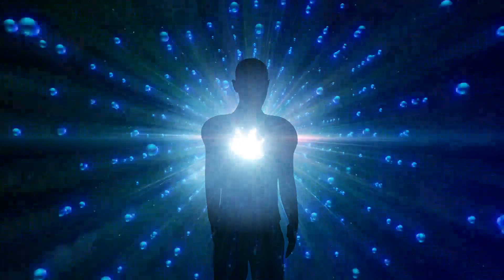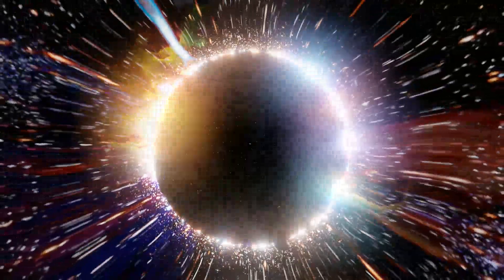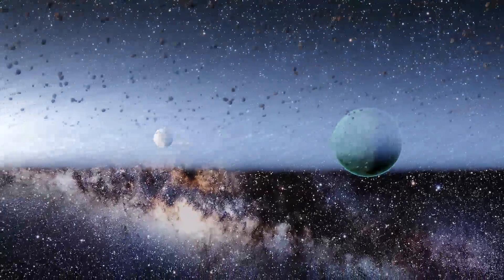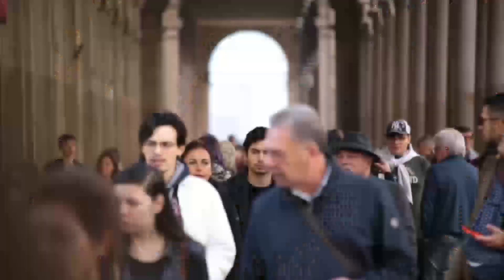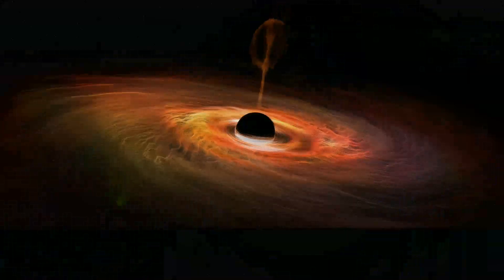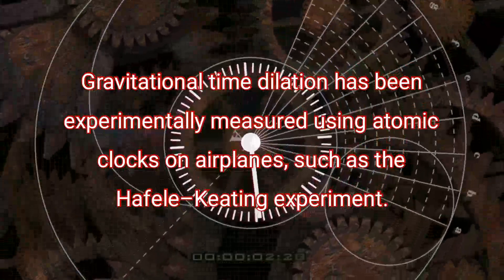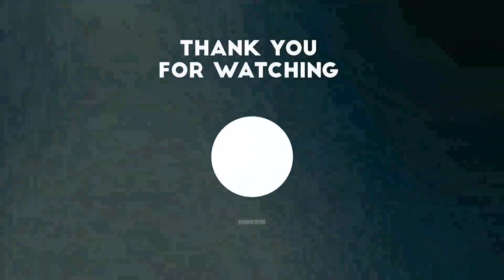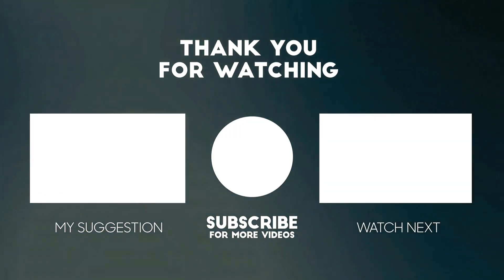Time travel /3 ways to do time travel/ how to do time travel/ gravitational time dilation/1st part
How can a person go into the past hour into the future It seems impossible but today we will talk about some such ways by which time travel can be done and they have been discovered by scientist so let's begin first gravitational time dilation. According to Theory of relativity a mass and bend the fabric of space-time, We can easily understand this with the help of an example. If a heavy stone is placed on a trampoline it will bend, As you can see in this video And after that if anything is placed around it it will start moving towards the stone In the same way if an asteroid or comet comes near the sun Then it gets pulled towards it We called it gravity if we consider the trampoline as the space-time fabric then we can see that time is also bending the bending of time means slowing down of time This means if anything is near the heavy object that time Will go slowly for them The bend of space time is increased when the mass of an object is increased Similarly the time of people living on the earth will pass slowly for them living on the International space station and the same way if we stay near an object of more mass then our time will people living on the earth and similarly if we live around a supermassive black hole For five year then 10 year would have passed on the earth it means you have come five years in the future So this is known as gravitational time dilation Gravitational time dilation was firstly discovered by Albert Einstein in 1907 and approved by using atomic clocks on aeroplane such as the Hafele–Keating experiment. The clocks aboard the airplanes were slightly faster than clocks on the ground.So this is whole about gravitational time dilation. And there is a fun fact that your head is older than your leg The difference between both is 0.0001 second

This video will come in three parts first part is over and the second part will come soon.